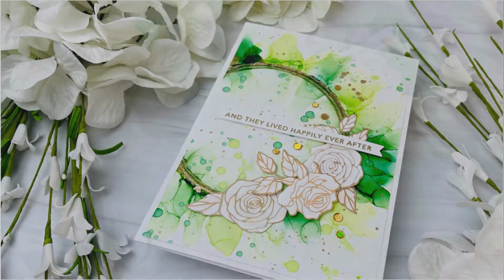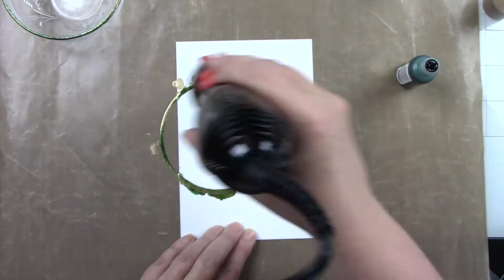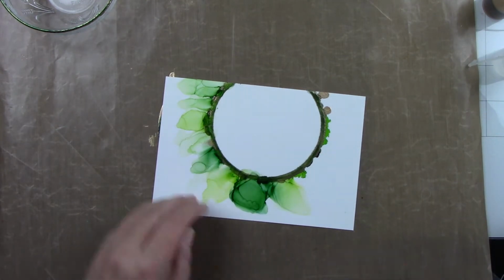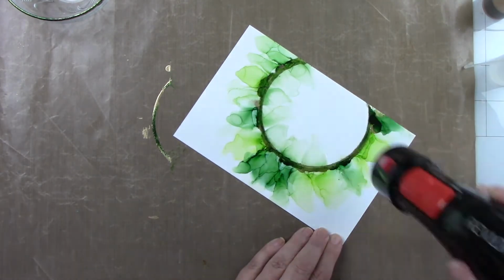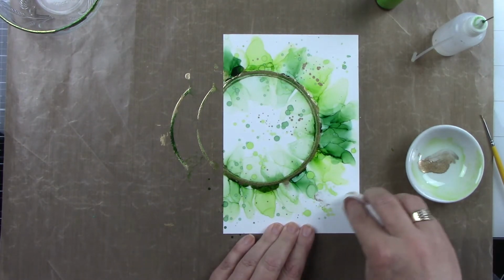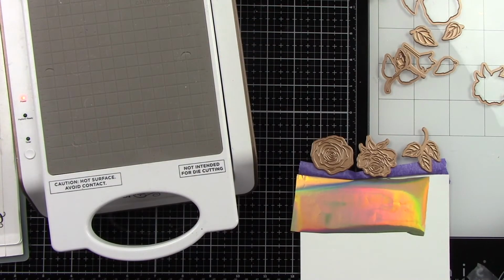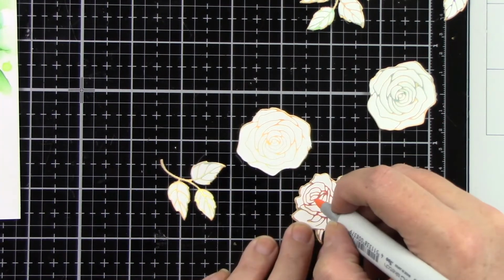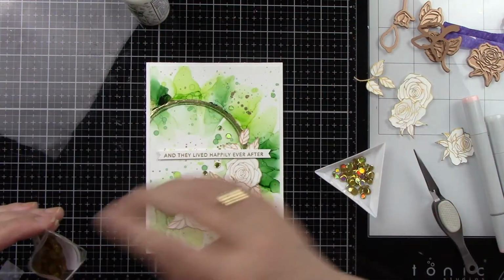How To Create An Alcohol Ink Wreath | Glimmer Hot Foil Kit | Spellbinders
• Glimmer Hot Foil Kit of the Month Club - Spellbinders

• Glimmer Specialty Cardstock 8 1/2'' x 11" - 10 pack - Spellbinders

• Amazon.com: Jacquard Products Jacquard Pinata Color Alcohol Ink .5oz-Brass
[ Amazon US ]

• Amazon.com : Office Depot Premium Photo Paper, Gloss, 8 1/2in. x 11in., 9...
[ Amazon US ]

• Amazon.com : REVLON 500W Hair Styling Hot Air Brush Kit : Revlon Hair Dryer...
[ Amazon US ]

 crafty friends, I created a wreath with Alcohol Ink for the beautiful Glimmer Hot Foil Plates. I hope you enjoy the project.
Hugs,
Joy